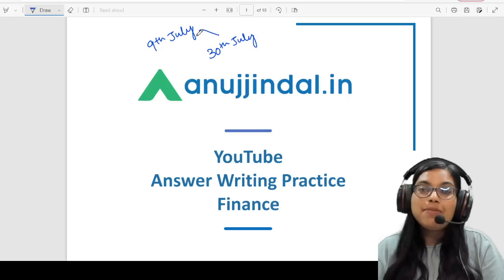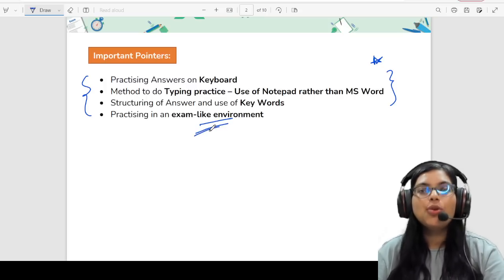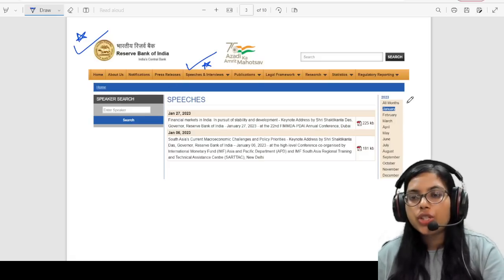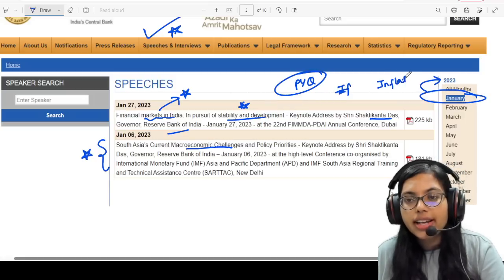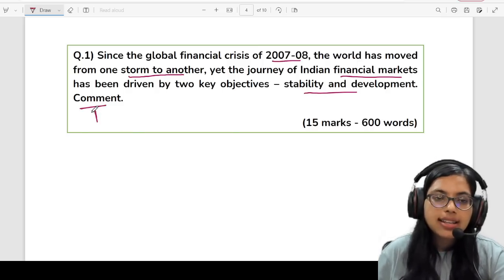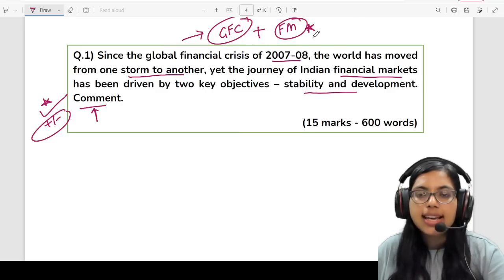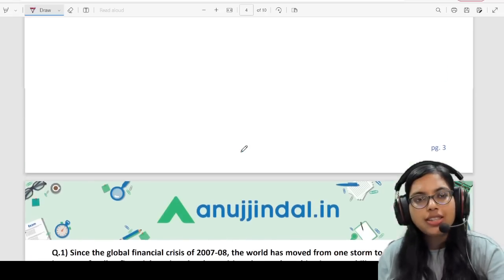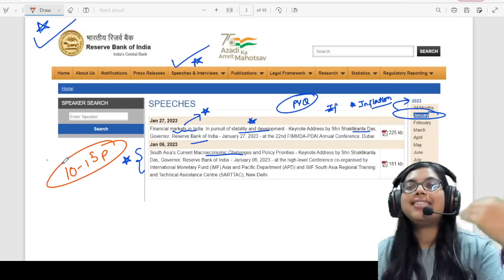RBI 2023 Phase 2 Finance Answer Writing | How to Prepare RBI Phase 2 2023 | RBI Grade B Phase 2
Finance is often considered to be a tough paper by the students. But trust me students, you need to just read your notes on Finance and revise again and again. The more you revise, the more you'll be able to recall it in the examination. With regards to the answer writing, practice is the key!

Today, we are going to practice an answer on one of the most important topic taken from the RBI Speeches Column - related to the Financial Markets!
I hope this video gives you good insight. If you have anything to ask, suggest or comment, please feel free to use the comment section. I’ll be happy to help you always 😊

Who am I:

Gulabsa is an extremely hardworking and compassionate mentor. Having done her graduation and post graduation in commerce from SRCC and DSE respectively, she has in depth knowledge of the subject. In addition to being a sincere problem solver and helping students gain conceptual clarity on complex topics, she is an empathetic teacher which makes her a favorite amongst her student.